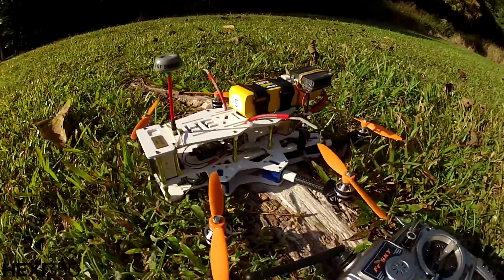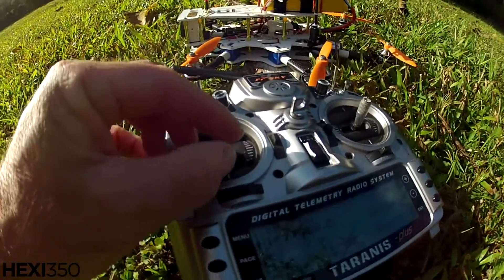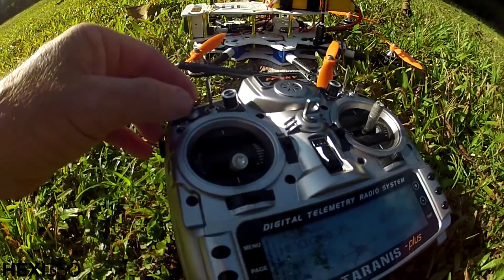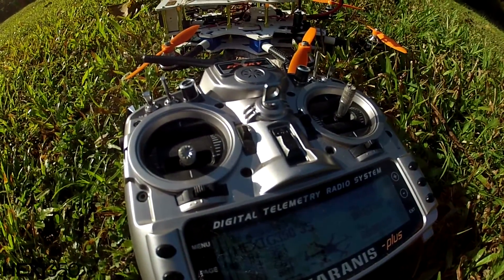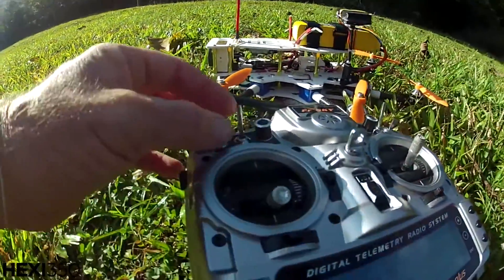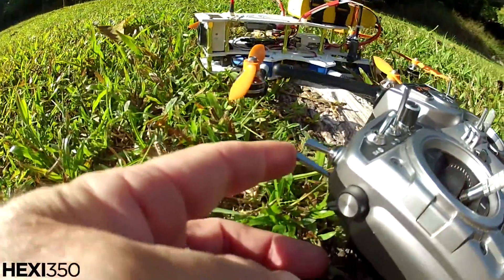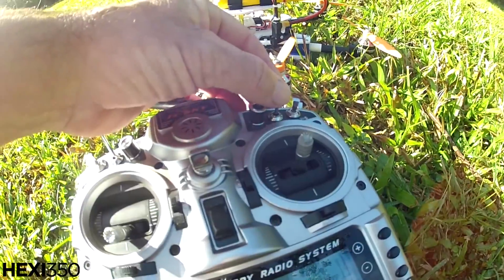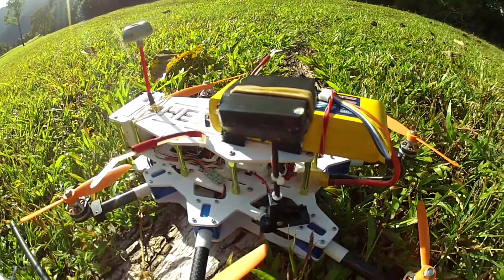Open Pilot REVO Taranis 6 Switch Flight Modes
Here is a quick look at how I have 6 flight modes set up on my Taranis for the Open Pliot REVO flight controller.